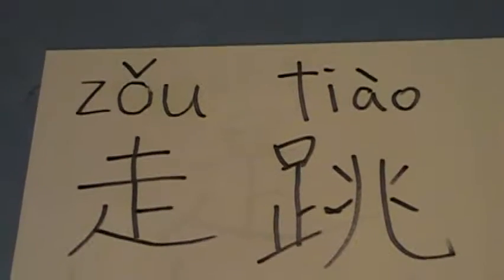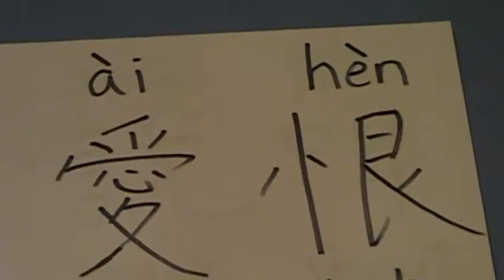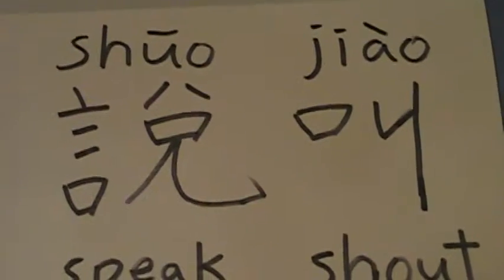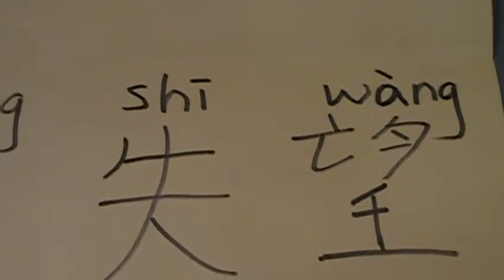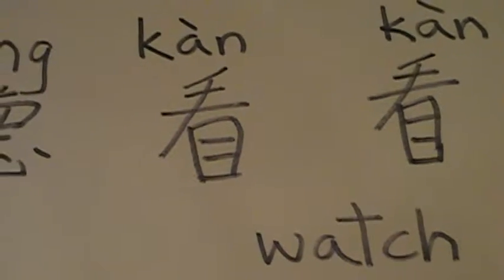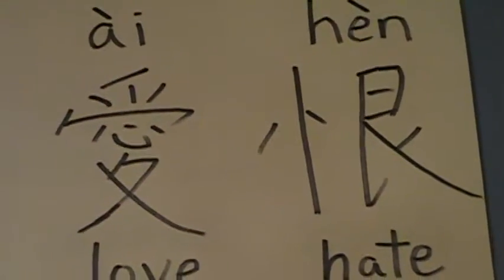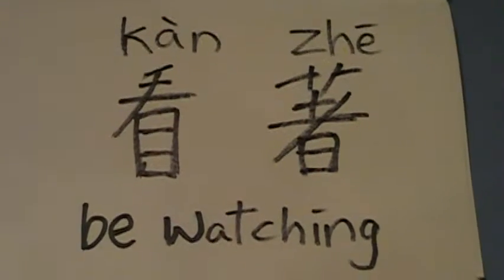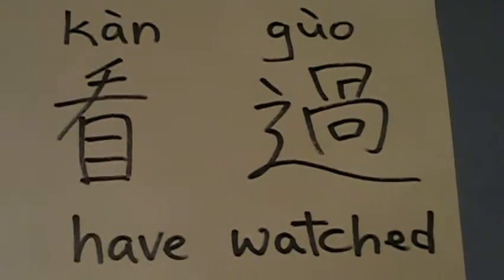Third Lesson-Chinese Made Simple for Chinese Made Easy